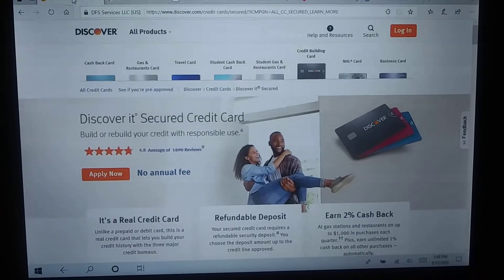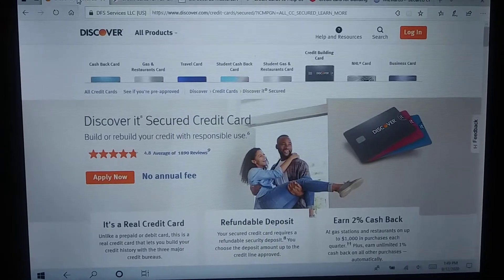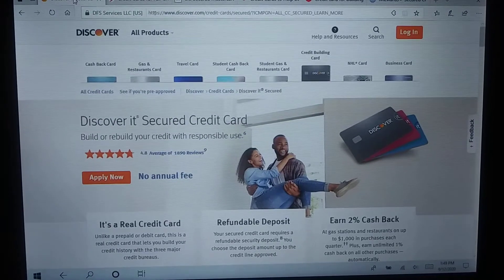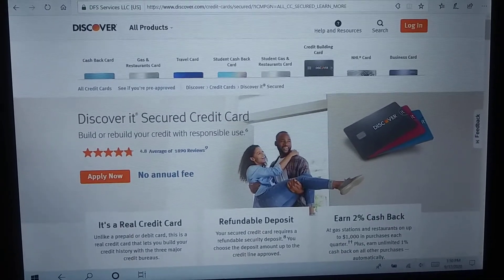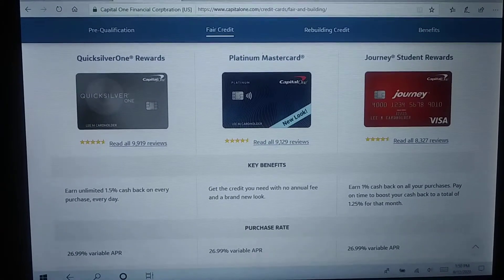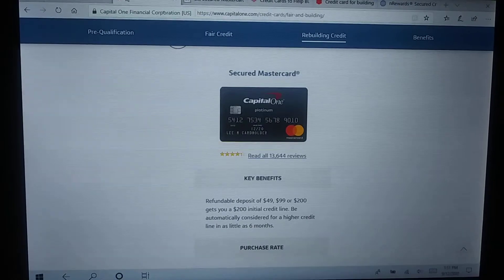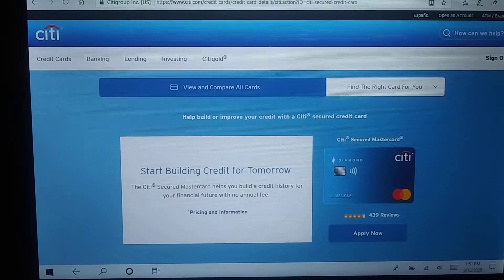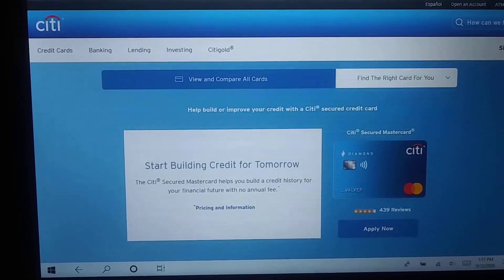("D")📝Getting 💳 started🤔💭@550 to 620 FICO range.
(Business Only)